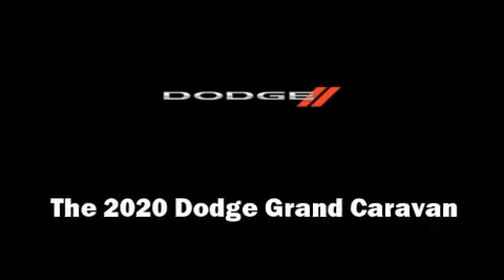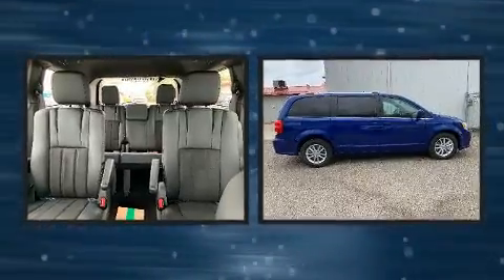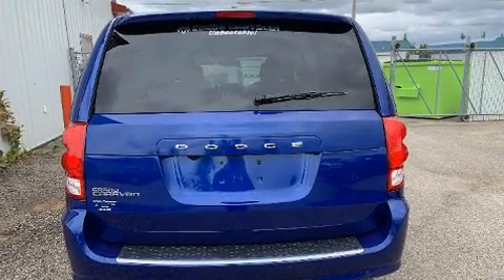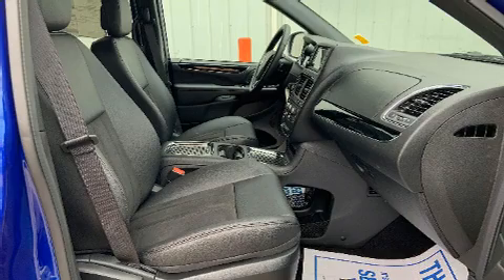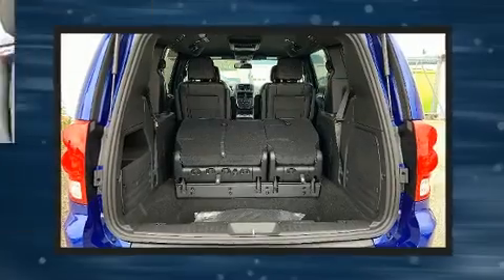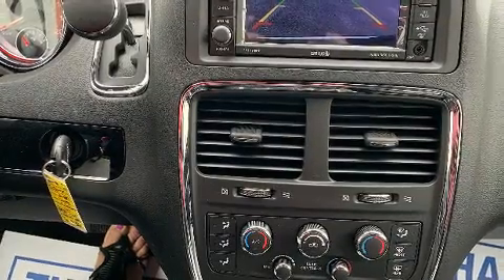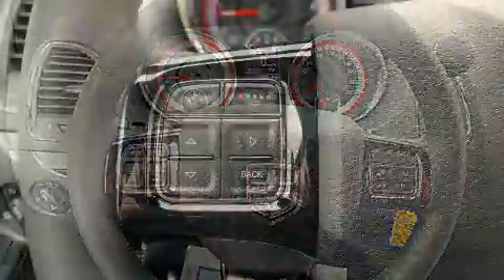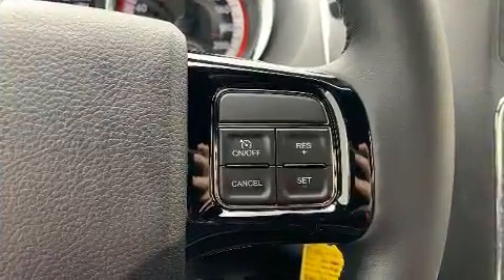2020 Dodge Grand Caravan Premium Plus in Edson, AB T7E1V8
Experience driving perfection in the 2020 Dodge Grand Caravan. It features a front-wheel-drive platform, an automatic transmission, and a refined 6 cylinder engine. It distinguishes itself from the competition with features such as: delay-off headlights, a rear window wiper, a trip computer, an automatic dimming rear-view mirror, telescoping steering wheel, cruise control, and 1-touch window functionality. Storage solutions are integrated throughout the interior, demonstrating thoughtful attention to detail. Passengers in the third row enjoy seat back reclining functionality, providing an extra level of comfort and convenience. Premium sound drives 6 speakers, providing you and your passengers a sensational audio experience. Rear LCD monitors provide entertainment that your passengers will appreciate no matter how far the drive. Take assurance in side curtain airbags, providing head protection in the event of a severe collision. Our knowledgeable sales staff is available to answer any questions that you might have. They'll work with you to find the right vehicle at a price you can afford. We are here to help you.